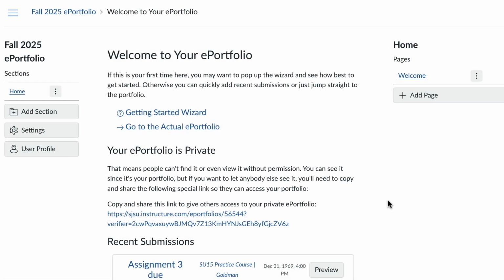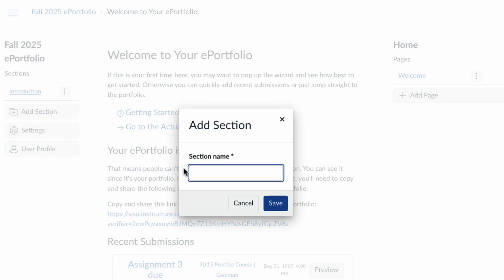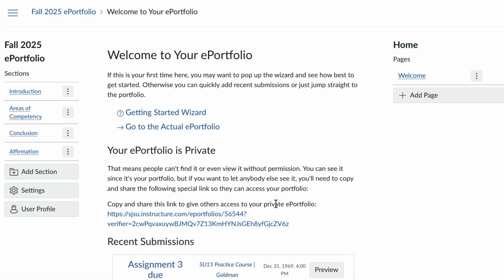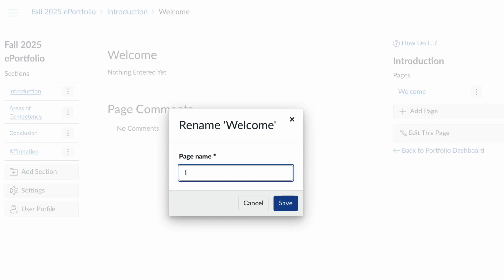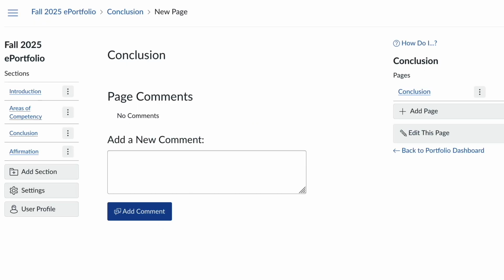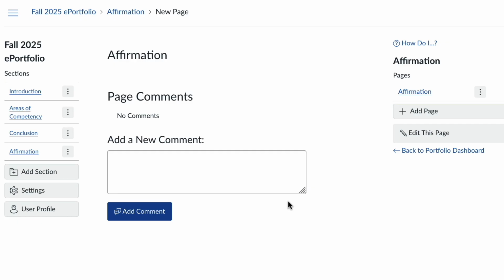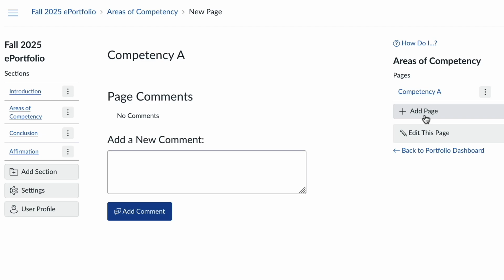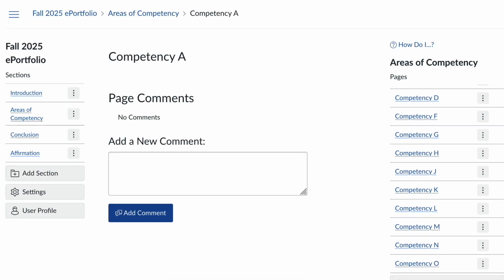Building INFO 289 Canvas ePortfolio Presentation Container